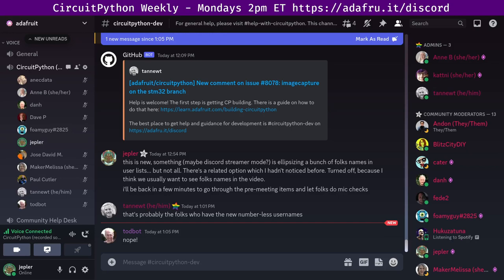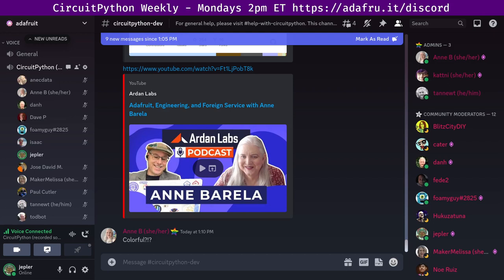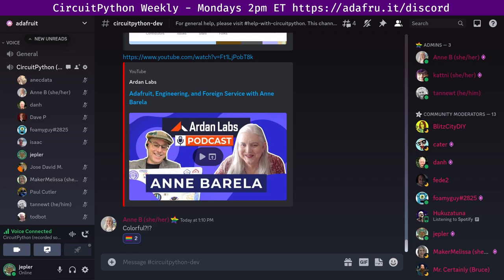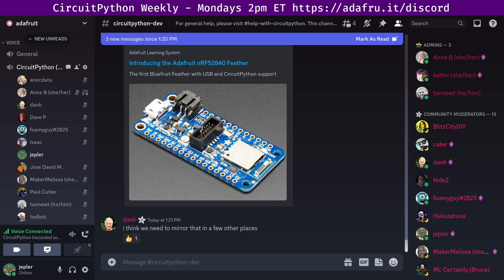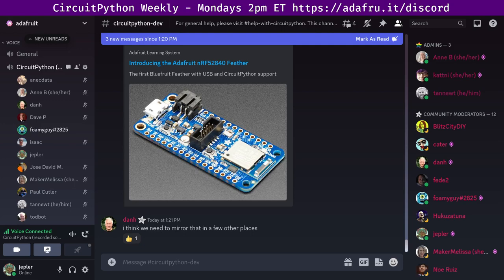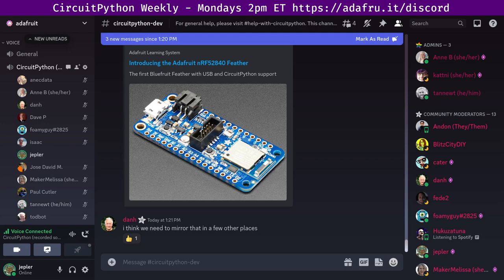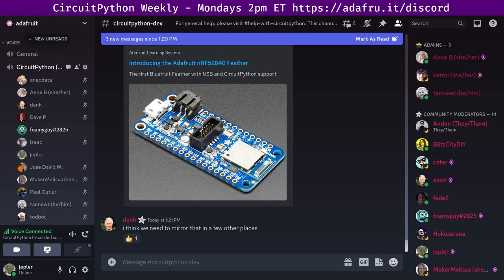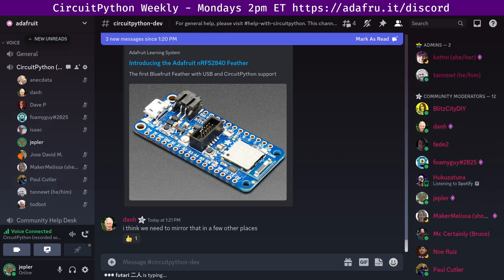CircuitPython Weekly Meeting for June 12, 2023 @circuitpython